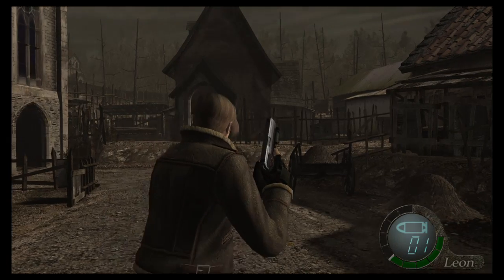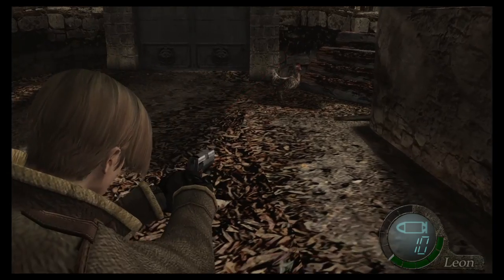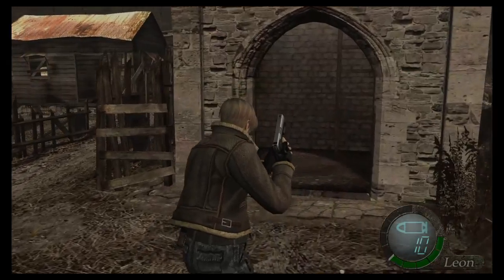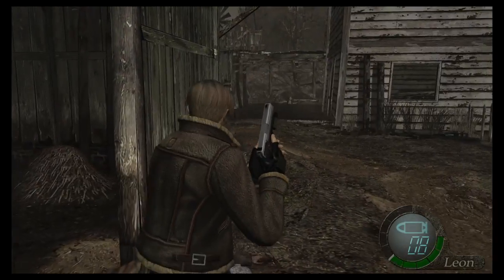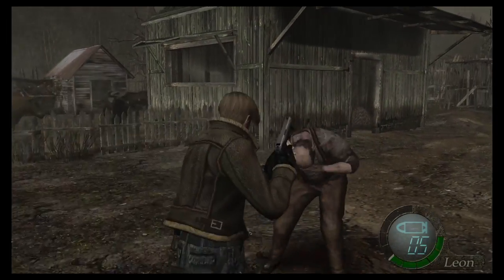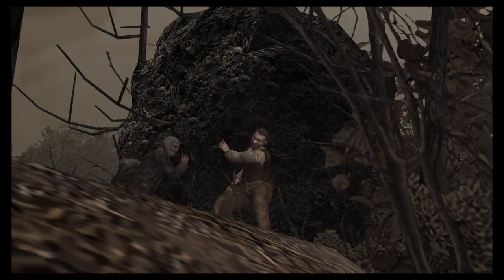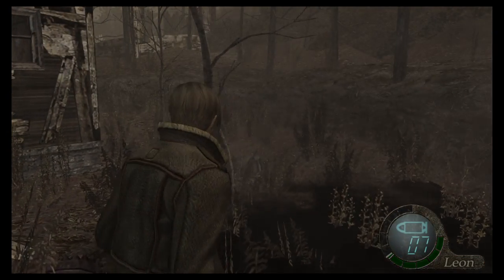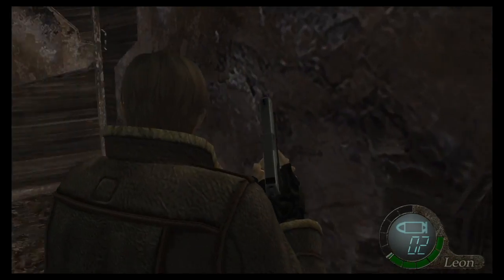Lets play Resident Evil 4 (Part 3)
In this episode we show off all the towns treasures.